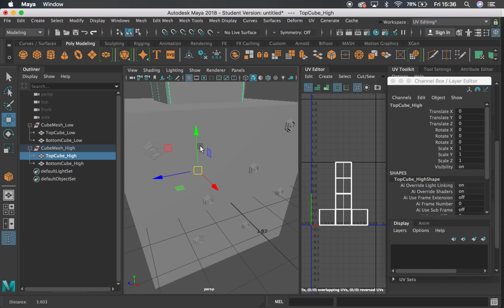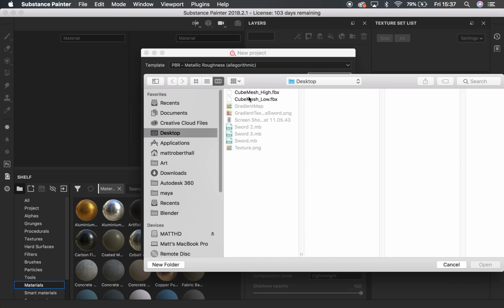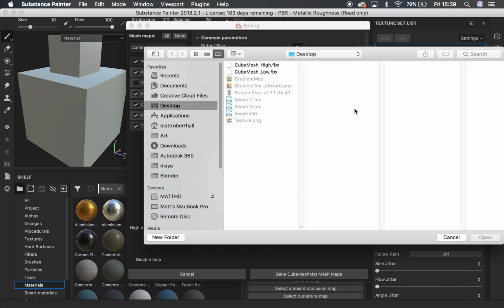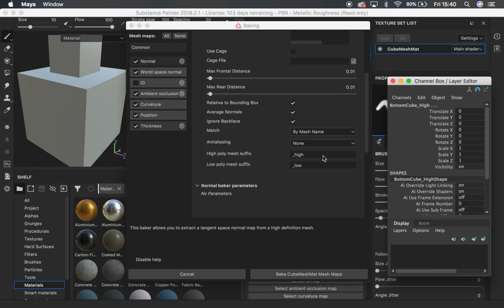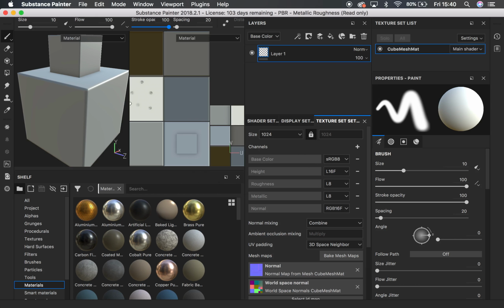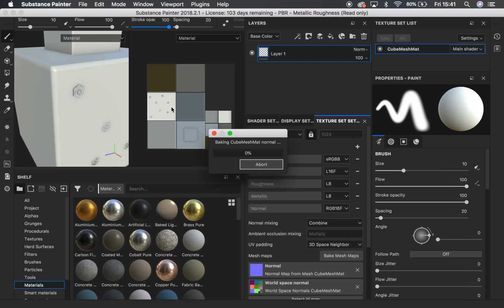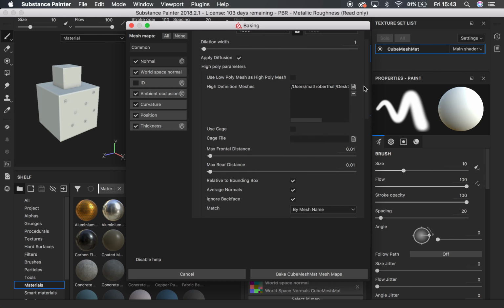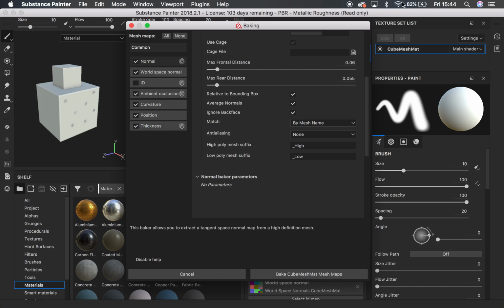02 Baking in Substance Painter